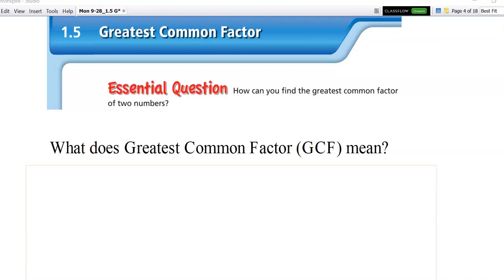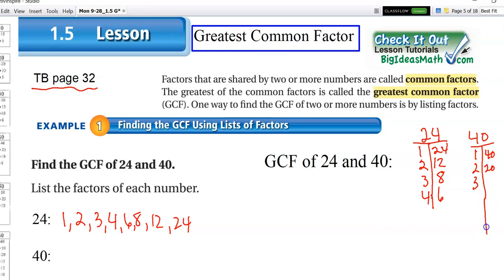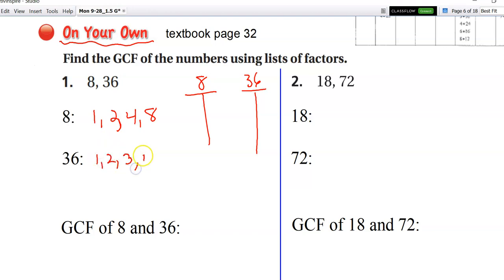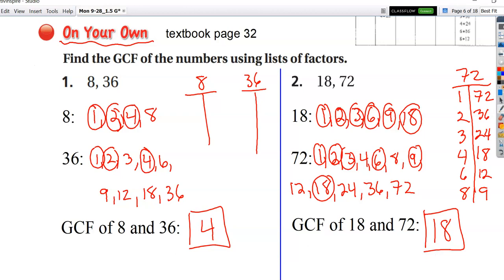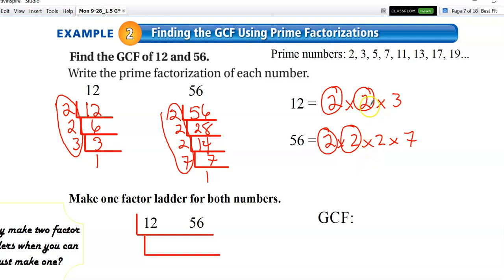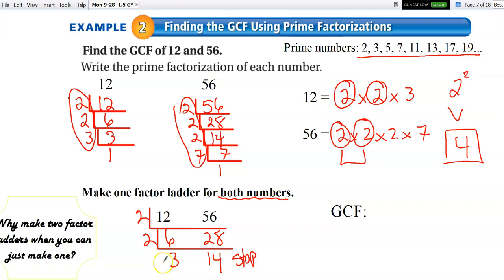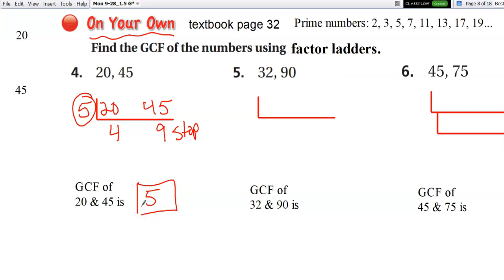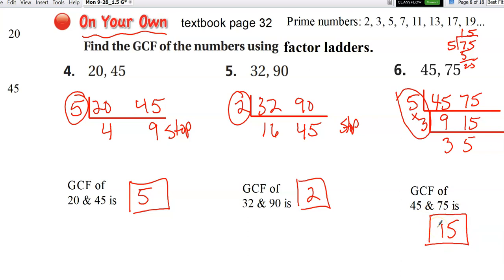Lesson 8 Sec 1.5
This is Lesson 1.5 in Big Ideas Math -- finding the GCF.